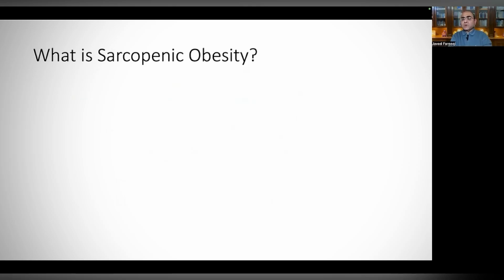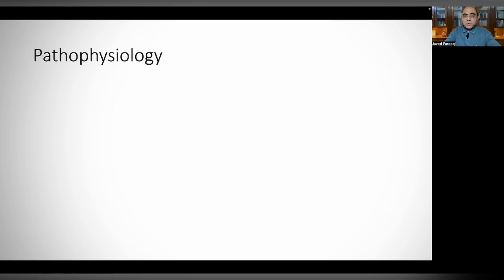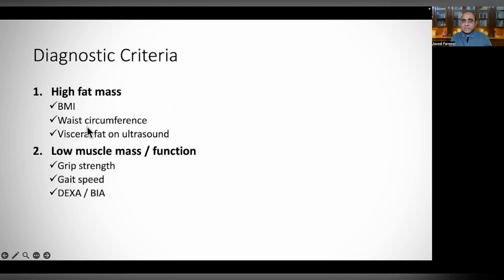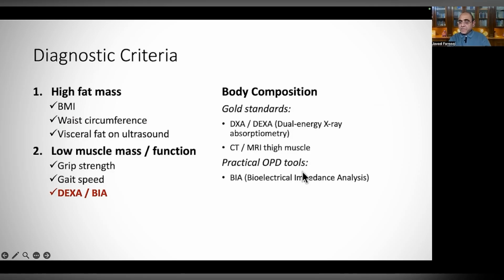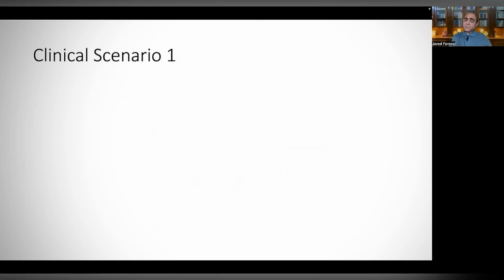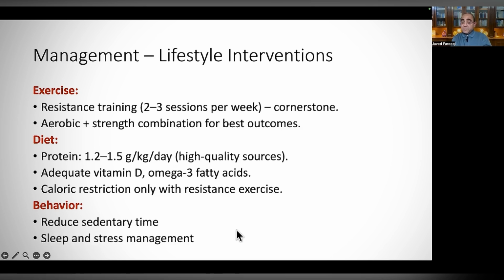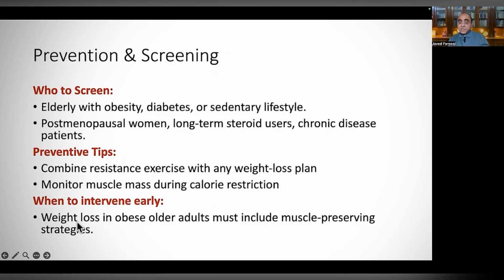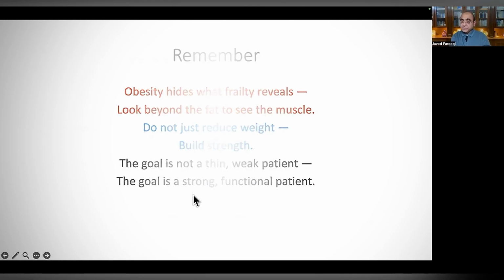Sarcopenic Obesity Explained | Clinical Impact | English || Prof. Dr. Javed Iqbal FAROOQI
Sarcopenic obesity is an under-recognized but clinically important condition where excess body fat coexists with significant loss of skeletal muscle mass and strength.

This paradoxical phenotype is increasingly seen in elderly patients, diabetics, patients with chronic liver disease, cancer, heart failure, and metabolic syndrome — yet it often goes undiagnosed.

In this lecture, Prof. Javed Iqbal Farooqi explains:
• What is sarcopenic obesity and why it matters
• Pathophysiology and metabolic mechanisms
• Diagnostic criteria and assessment tools (DXA, CT, BIA, functional tests)
• Clinical consequences and prognosis
• Implications for nutrition, exercise, and patient management

This video is intended for doctors, postgraduate trainees, internists, endocrinologists, geriatricians, hepatologists, and all healthcare professionals dealing with chronic disease and aging populations.